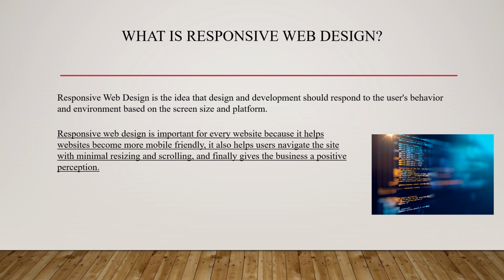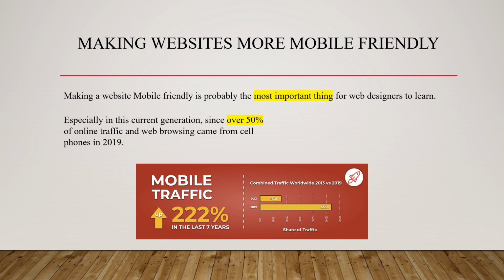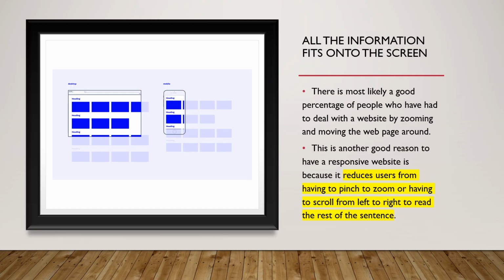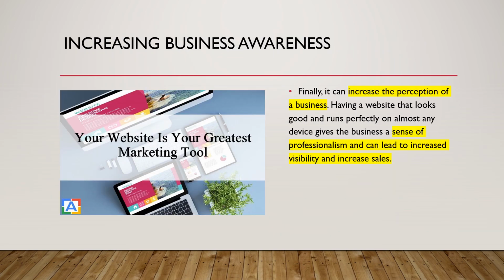Responsive Web Design Project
Individual project for Computer Concepts class.